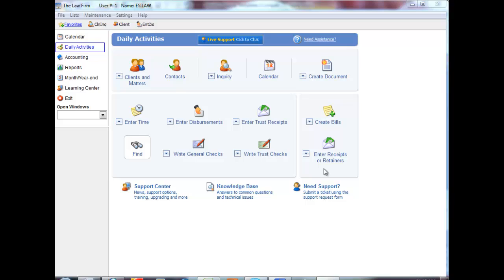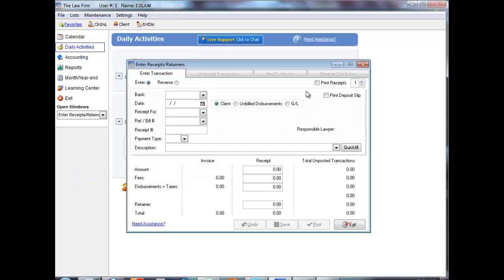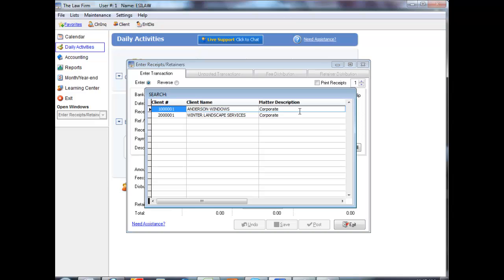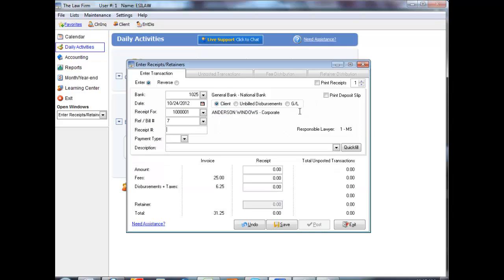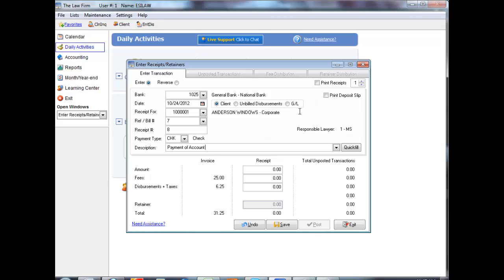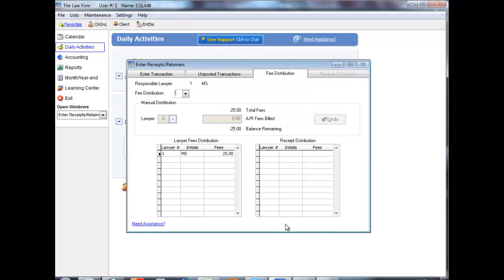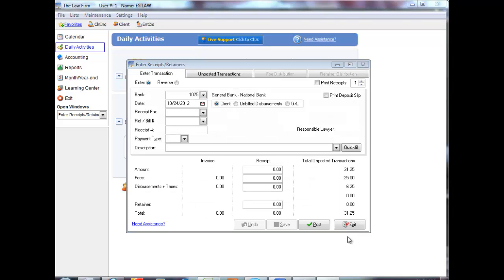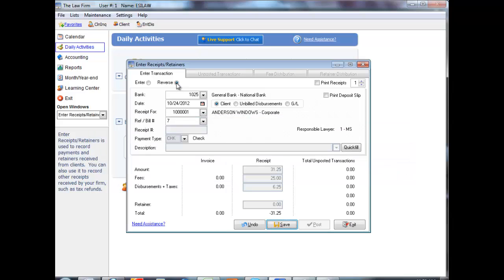Entering payments for invoices or bills in ESILAW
Learn how to enter payments received from clients for invoices or bills and how to enter other general receipts using the receipts feature.